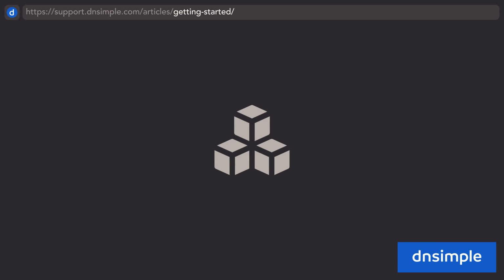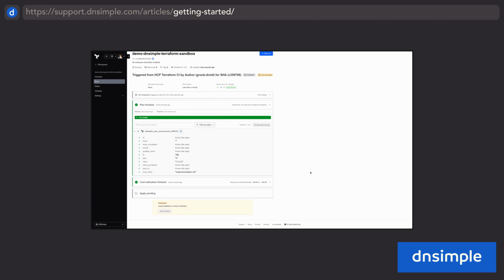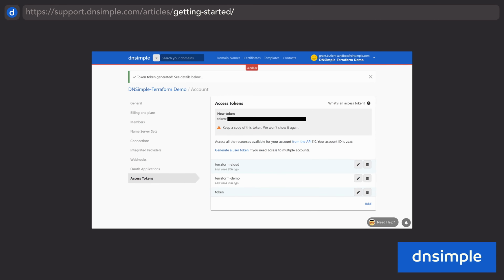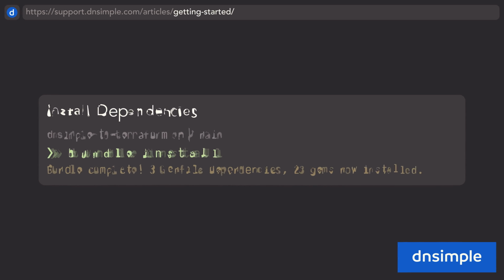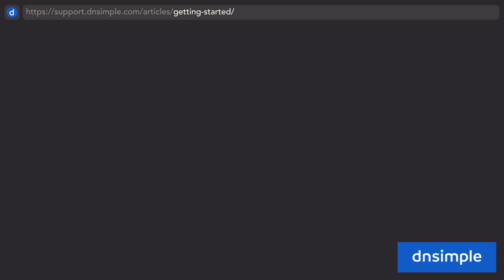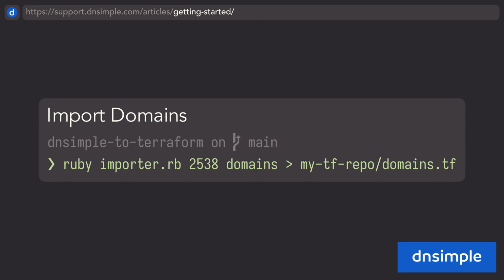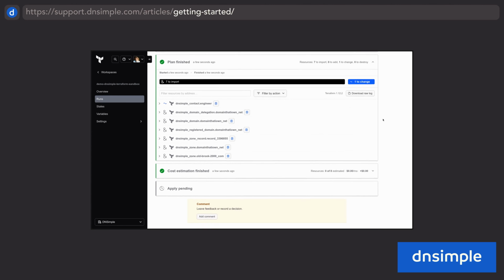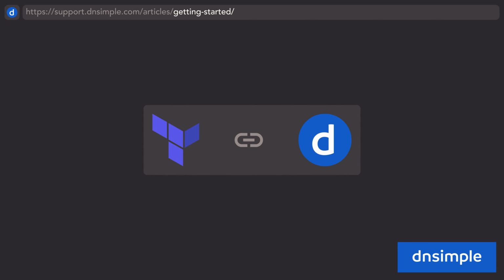Infrastructure as Code for Domains: Getting Started with DNSimple’s Terraform Provider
Ready to stop managing DNS by hand and start treating it like code? If you're operating at scale, manually updating records is slow and error-prone. This is where Infrastructure as Code (IaC) with Terraform and DNSimple changes the game, allowing you to manage your entire DNS setup with the power of version control and automation.

This guide is your complete walkthrough for integrating DNSimple with Terraform. We'll show you how to take your existing domains, zones, and records in DNSimple and import them into a Terraform configuration. You'll learn how to leverage a Git-based workflow, making DNS changes through pull requests for ultimate control, repeatability, and dependability.

Looking for streamlined DNS management with thoughtful design and constant innovation? Give DNSimple a try free for 30 days for yourself

➡️ JUMP TO THE SECTION YOU NEED:

- 0:00 - Intro
- 0:26 - Understanding Terraform Resource Blocks & Plans
- 1:12 - How GitHub Integration & Workflows Automate DNS
- 1:56 - The DNSimple Terraform Importer Tool
- 2:02 - Step 1: Get Your DNSimple API Token
- 2:38 - Step 2: Import Your Existing Infrastructure into Code
- 4:38 - Step 3: Managing DNS via Pull Requests
- 6:19 - Outro

In this comprehensive guide to the DNSimple Terraform provider, you will learn:
✅ What Infrastructure as Code (IaC) is and why it's essential for modern DNS management.
✅ How Terraform resource blocks work for defining domains, zones, and records.
✅ How to use the DNSimple Terraform Importer to bring your existing infrastructure into code without starting from scratch.
✅ How to generate a DNSimple API token with the correct permissions for Terraform.
✅ A step-by-step demonstration of importing domains, zones, and contacts into .tf files.
✅ How to manage your DNS changes through a Git-based workflow with Pull Requests for safe, version-controlled updates.

This video is perfect for DevOps engineers, SREs, platform engineers, and system administrators who want to automate their DNS management with DNSimple and Terraform.

❓ Have questions about setting up the importer or your Terraform provider? Ask in the comments!